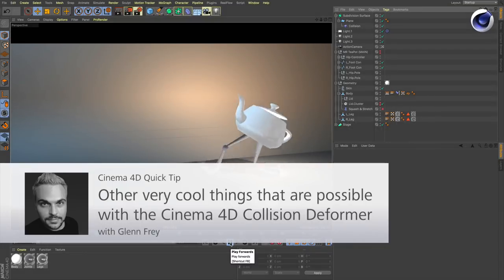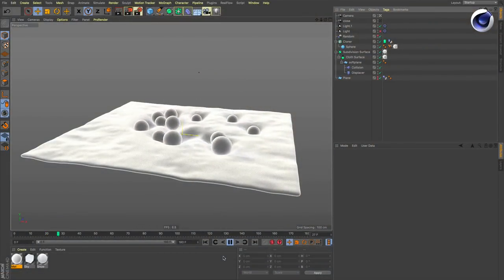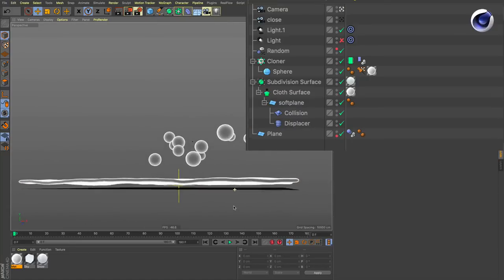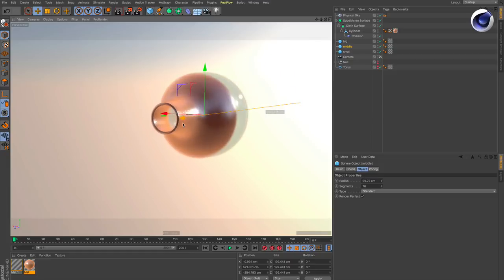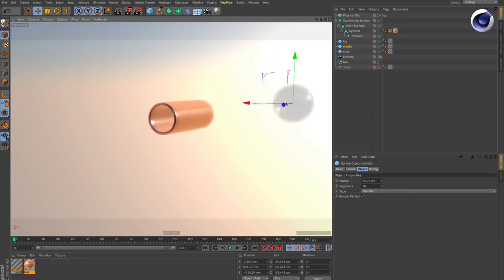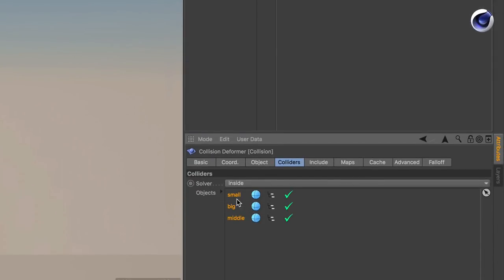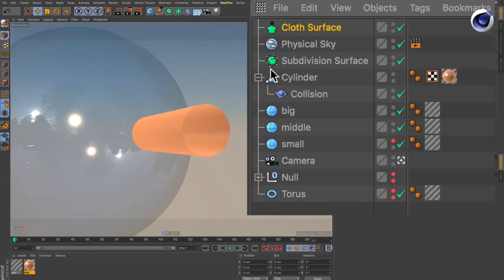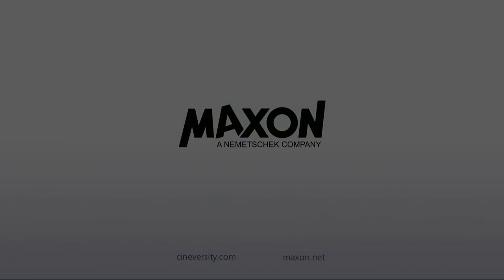Tip - 190: Cool stuff with the Collision Deformer